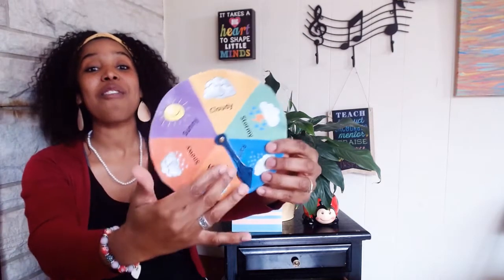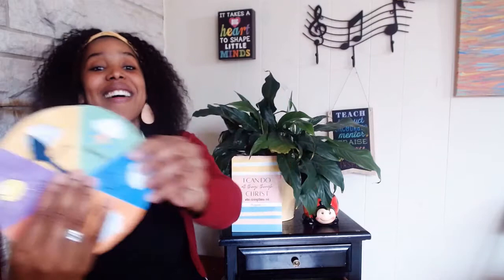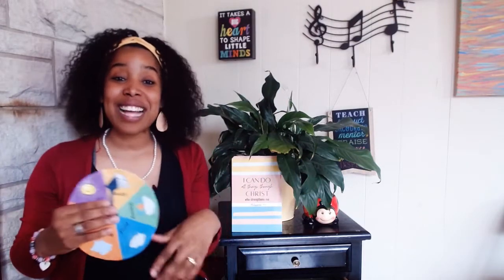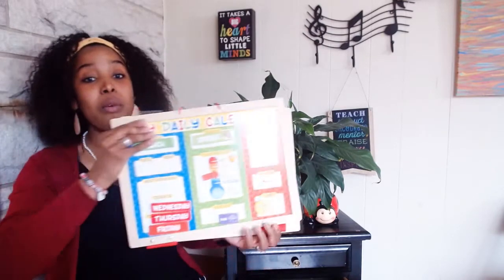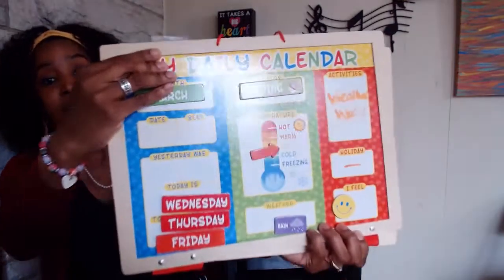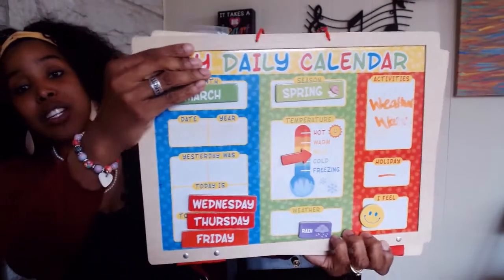How to Teach the Weather? | Weather Activities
In this video, you will discover how to teach the weather to preschoolers, pre-kindergarteners, kindergarteners and toddlers. The weather activities and tools referenced in this video are linked below

Whoosh! It's the Weather Book for Young Children

Weather Chart( Daily Calendar)